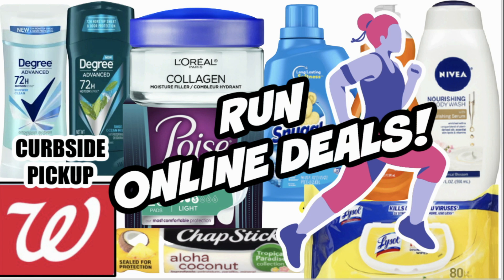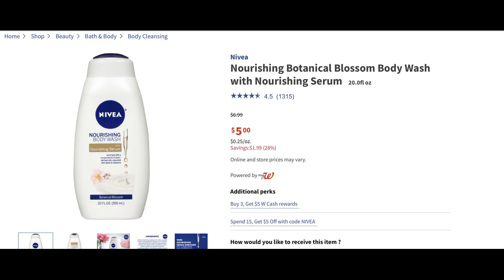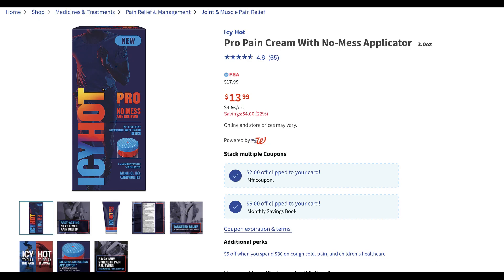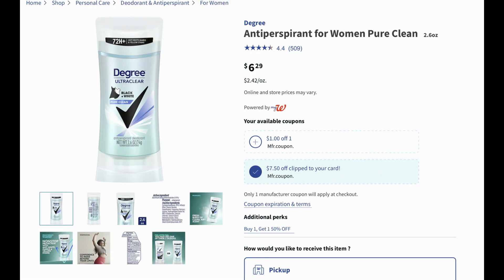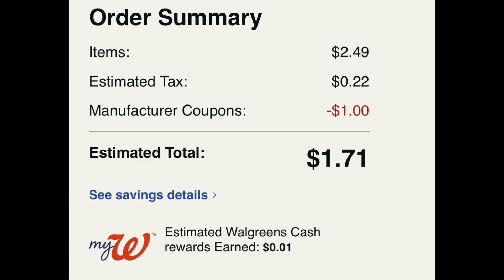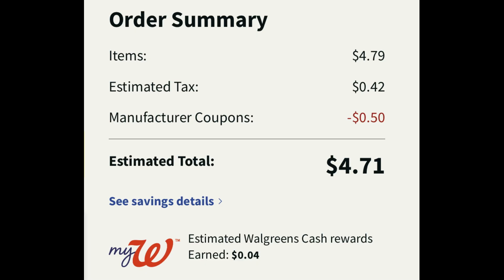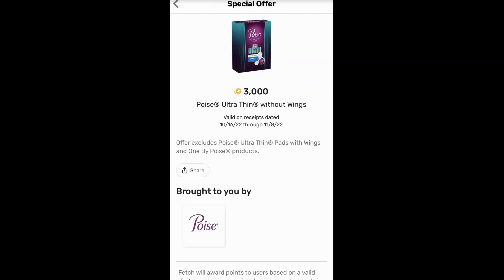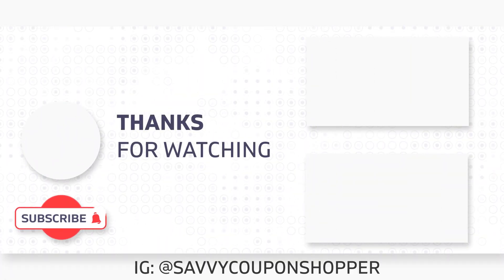WALGREENS RUN ONLINE DEALS (10/30 - 11/5)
🚨 Don't forget to order thru Rakuten to earn cash back on your Walgreens online deals!  JOIN RAKUTEN & SAVE ON YOUR ONLINE DEALS:

Love & hugs. Luellen ❤️💜💛💚💙

Write to me...I would love to hear from you:

Please write to me at:

1147 Brook Forest Avenue #23